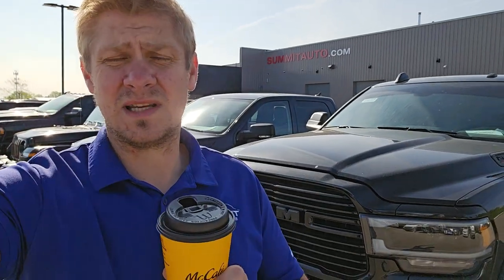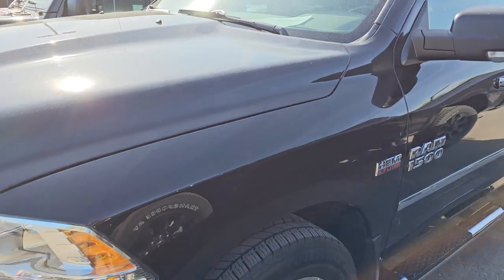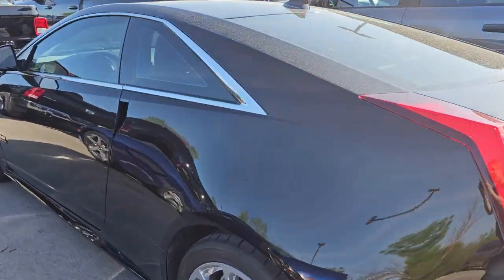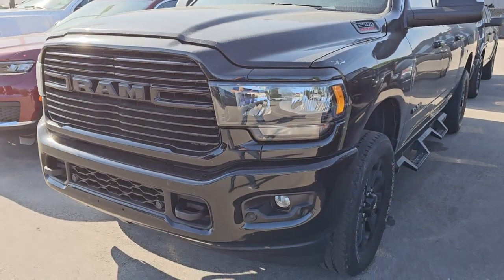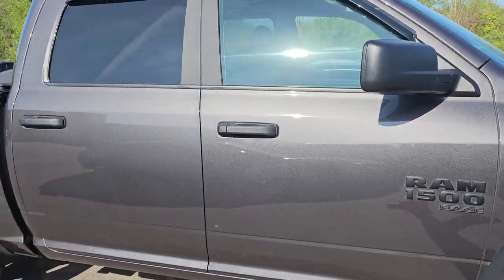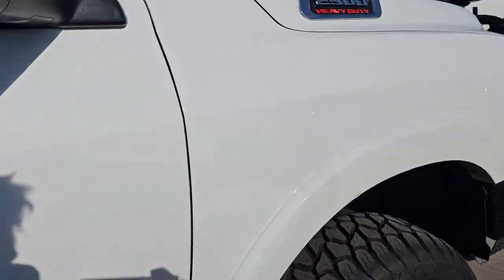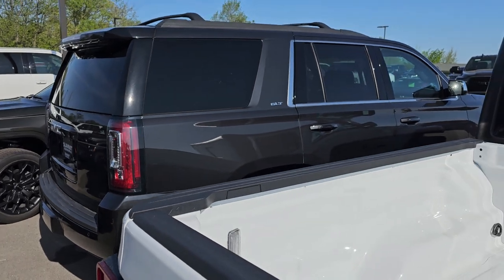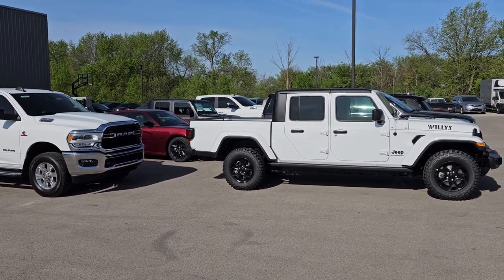INCOMING VEHICLES LOT WALK 5/15/23 GET SOME!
Here is what came in over the weekend!  Get some this week!